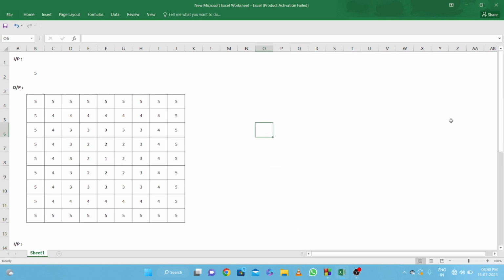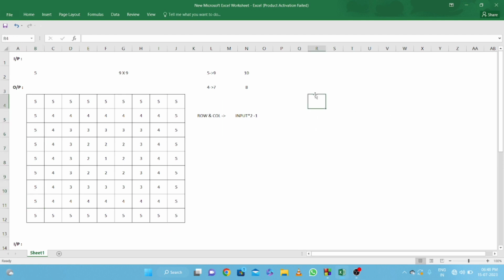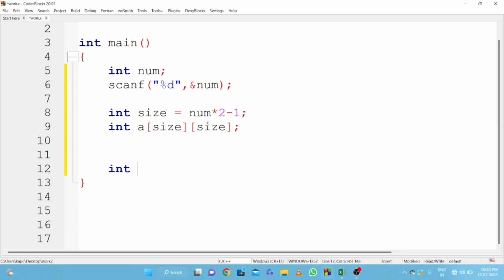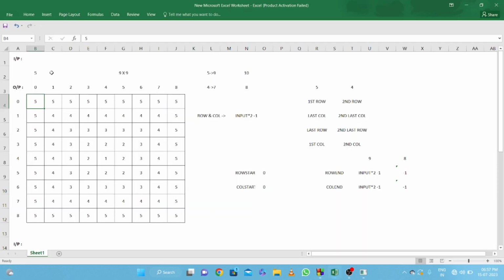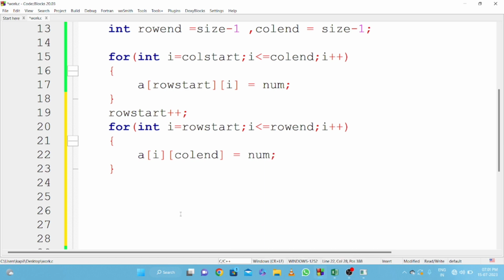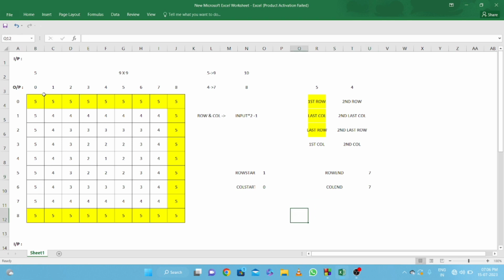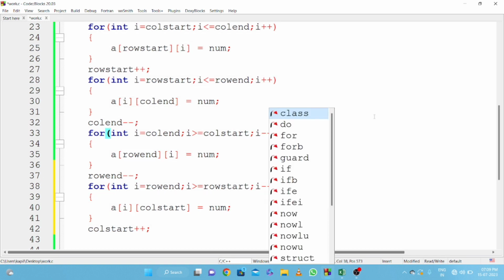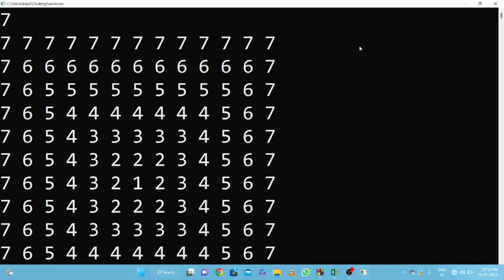EP.01 Company Specific - Pattern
Hey..!! Hello programmers..!! This video series is to present you an easy learning module for understanding and developing programming skills for beginners.

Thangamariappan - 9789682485